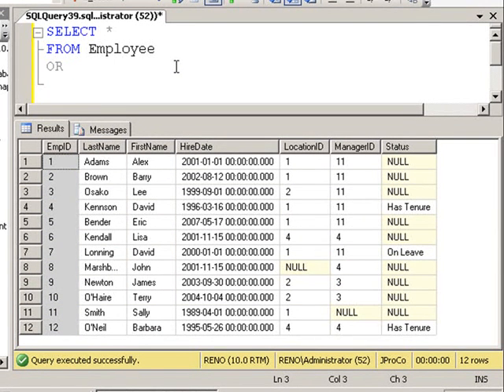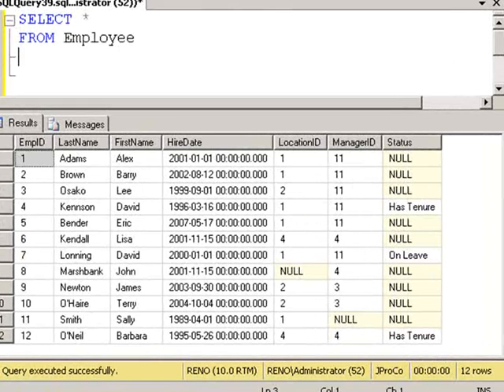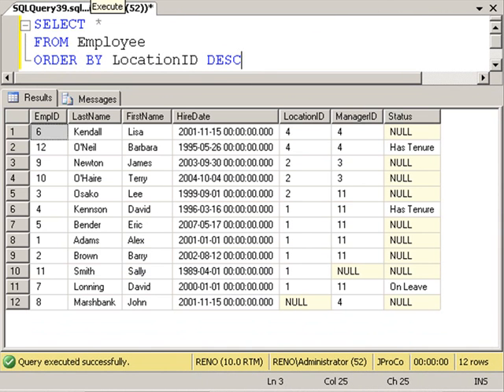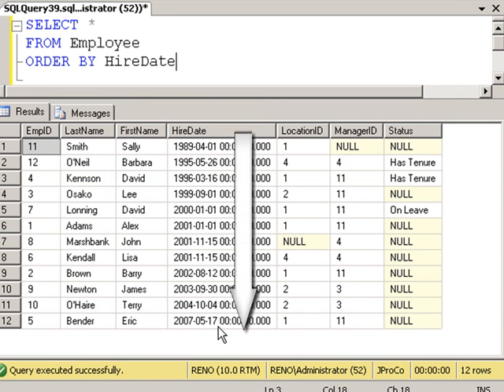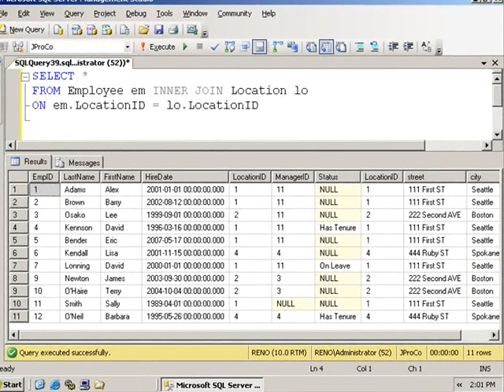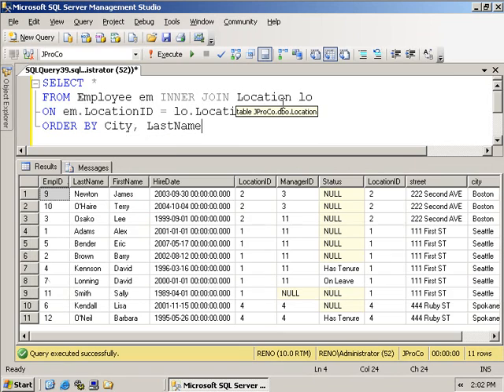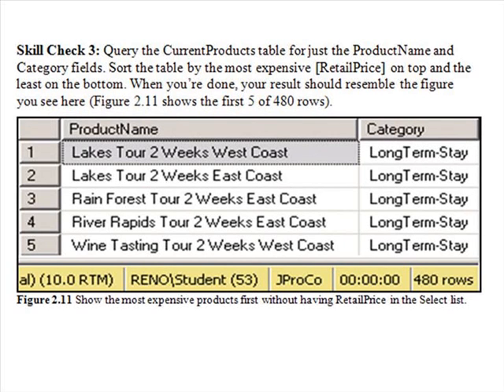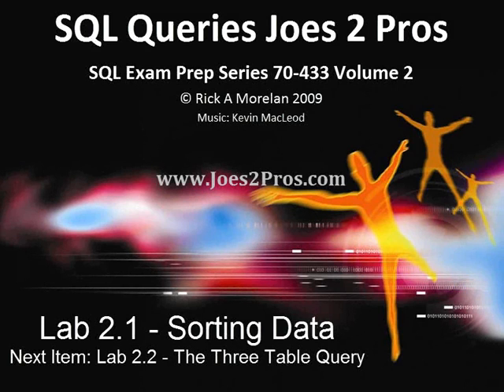Lab2.1_SortingData.wmv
SQL Sorting Data